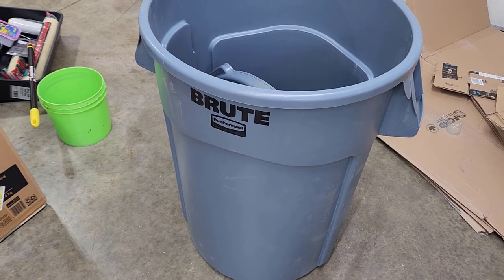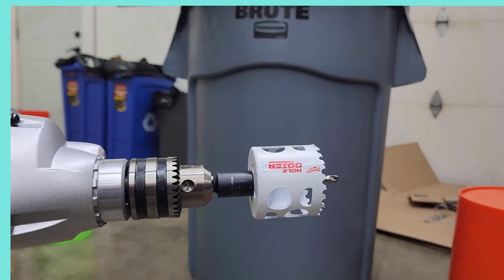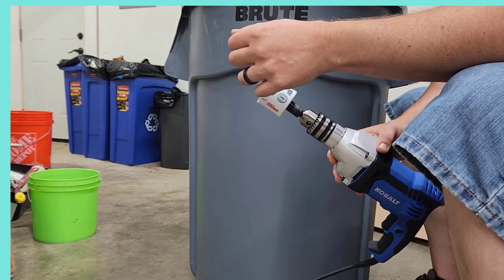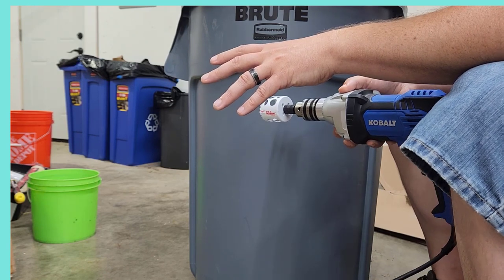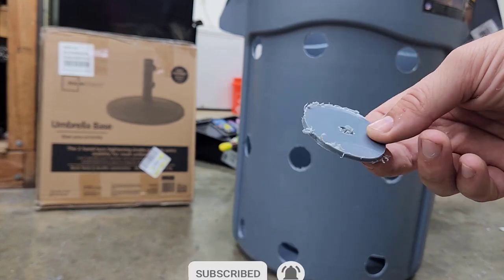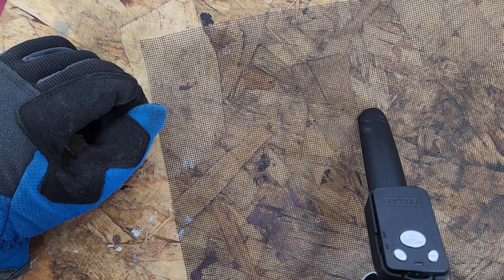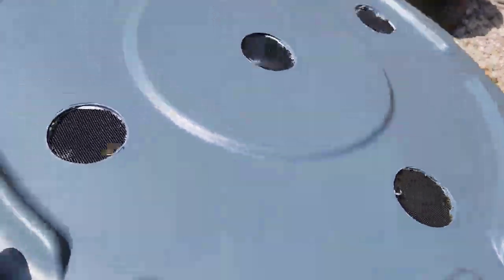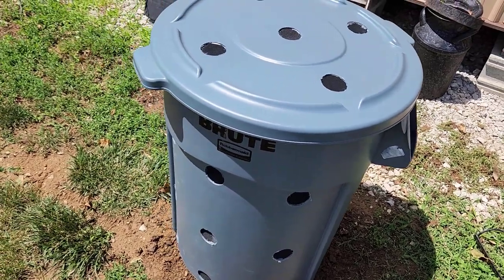Turn A Trash Can Into A Compost Bin In 30 Mins: How To Make Compost Fast And Easy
In today's video we construct a compost bin from an ordinary 44 gallon trash can. This is very effective at keeping out common insects, rodents, weeds and allow for proper oxidation, water and heating while allowing for possible worm growth from the bottom.

This takes 30 minutes or less to put together and will get your compost off to a nice quick start.
We also cover a few other tips in the video to ensure your success.

This was pretty cheap given I already had some of the materials laying around the house.

Materials For Compost Bin:
Trash Can For Compost
Trash Can Lid
Fiberglass Mesh
Fiberglass Adhesive
Fertilizer For Compost Starter